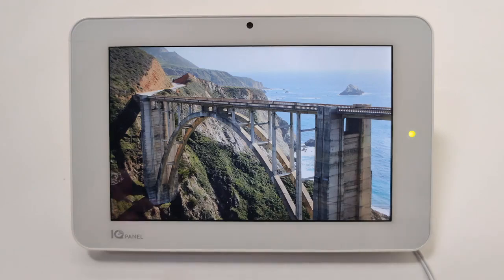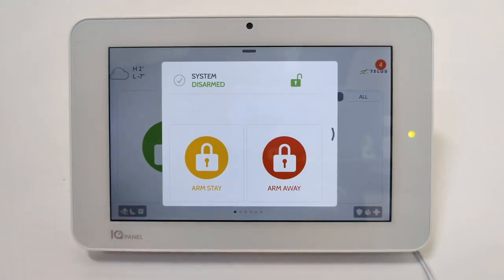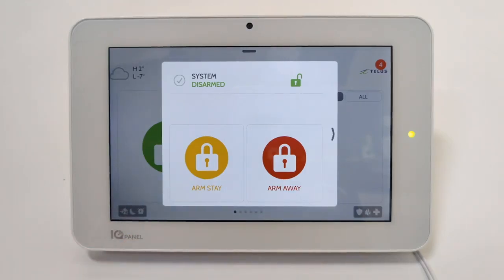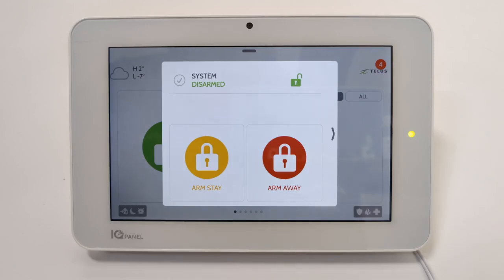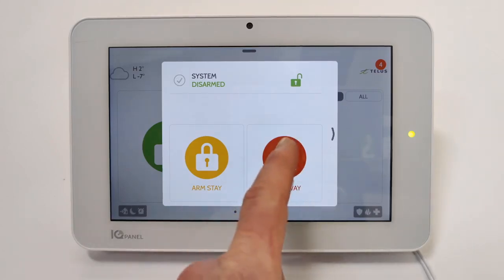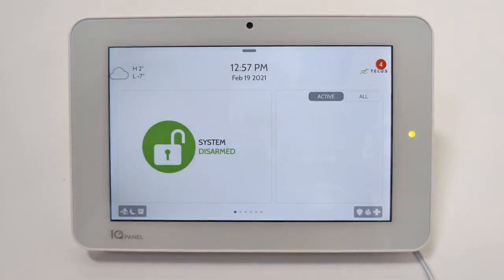TELUS | How do I arm my control panel?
Watch Kalem help answer the frequently asked question (FAQ): "How do I arm my control panel?".  Learn how to set up and manage your TELUS SmartHome Security devices and features.  For more information on managing your TELUS SmartHome Security,